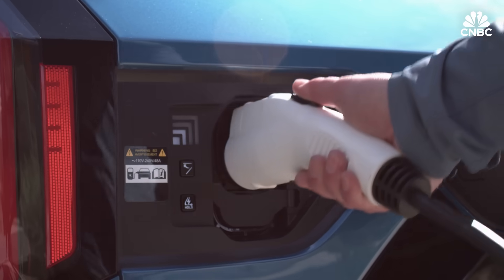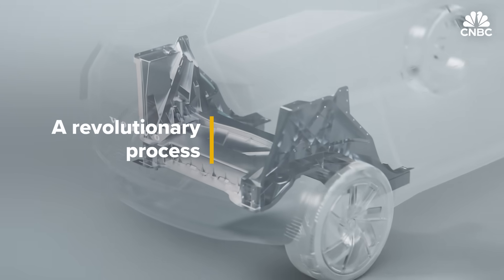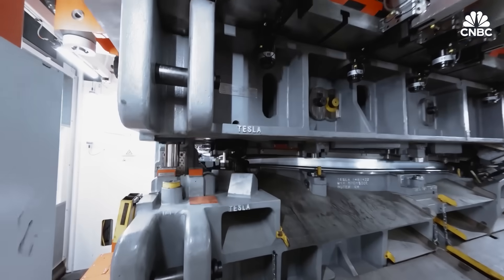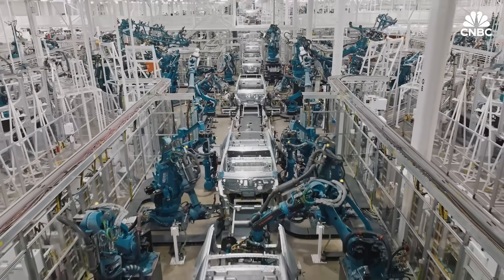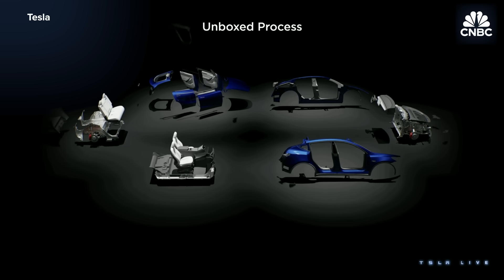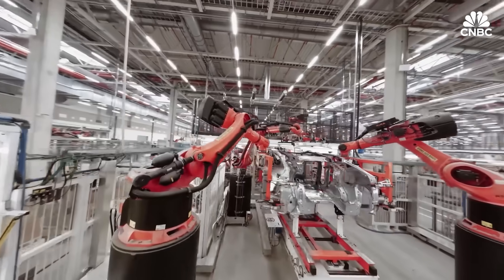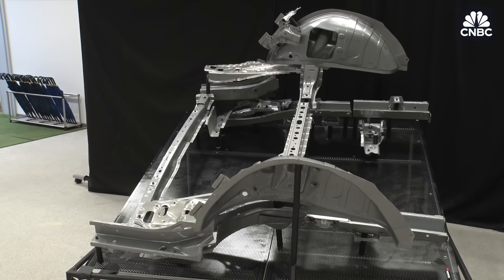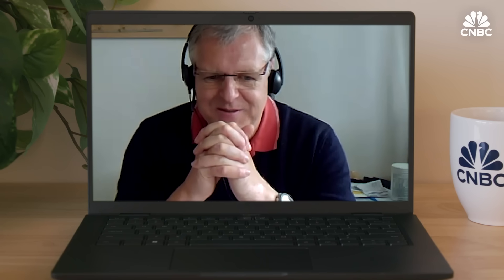Why Tesla And Other EV Makers Are Betting Big On Gigacasting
Automakers are rushing to produce cheaper EVs and profitably. While the costs and challenges of improving batteries often hog the spotlight, automakers are also investing billions into new manufacturing methods that can change the way cars are made. One such method is gigacasting or megacasting - using high pressure molds to form molten aluminum into large parts. Electric car maker Tesla is credited with pioneering the method, but several rivals are making investments. CNBC spoke with experts including Volvo Cars' Chief Product and Strategy Officer, Erik Severinson, about the Swedish car maker’s plans in this area.

Chapters:
00:00 - 01:41 Title card - Why Tesla and other EV makers are betting big on gigacasting
01:49 Chapter 1 - A revolutionary process
05:26 Chapter 2 - The potential
08:41 Chapter 3 - Future outlook

Producer: Robert Ferris
Editor: Evan Lee Miller
Animation: Jason Reginato Christina Locopo
Senior Managing Producer: Tala Hadavi
Additional footage: BMW, Getty Images, Hyundai, Idra Group, Kia, Mercedes-Benz, Nissan, Rivian, Tesla, Toyota Motor Corporation, Volvo, Volkswagen

Want to stop worrying about money? Sign up for CNBC’s new online course Achieve Financial Wellness: Be Happier, Wealthier & More Financially Secure. We’ll teach you the psychology of money, how to manage your stress and create healthy habits, and simple ways to boost your savings, get out of debt and invest for the future. 2, 2024